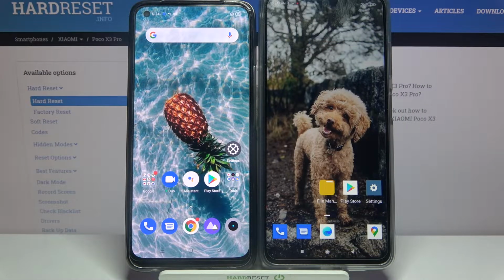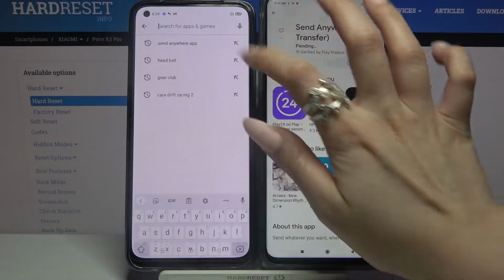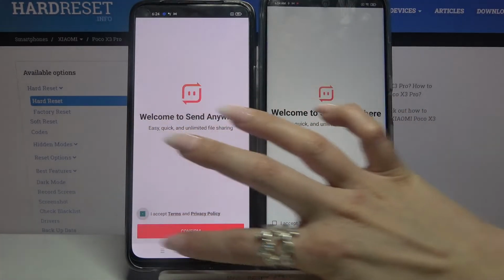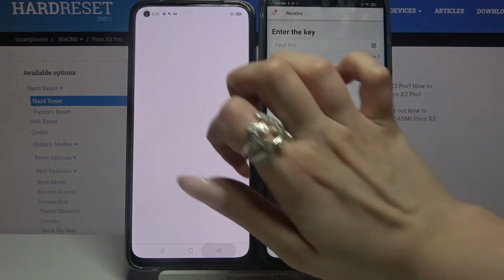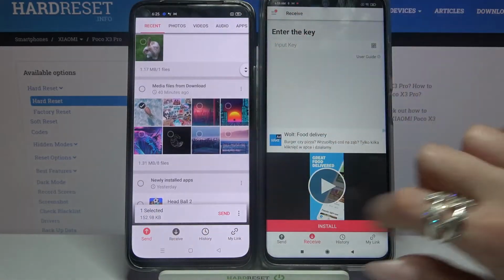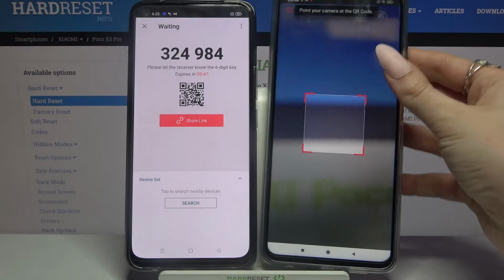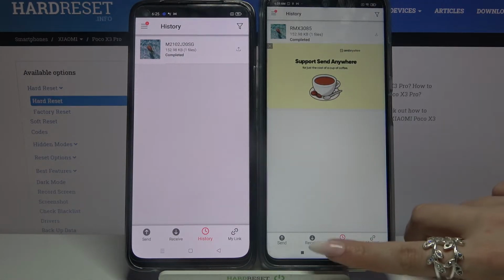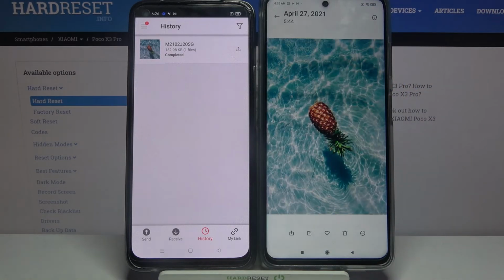How to Transfer Data from Android to Xiaomi Poco X3 Pro – Send Anywhere App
Hi there! Have you ever been wondering how you can transfer files from some Android smartphone to your Xiaomi Poco X3 Pro? In today's video we're going to show you how you can transfer files from some Android smartphone to your Xiaomi Poco X3 Pro just in a couple of simple steps. You can easily transfer different kinds of files to your Xiaomi Poco X3 Pro just by installing one certain app. So if you wish to learn how you can transfer files to your Xiaomi Poco X3 Pro, all you need to do is just watch this short video to the end, follow the instructions provided by our specialist and try to perform this operation yourself on your Xiaomi Poco X3 Pro.

How to use the send anywhere app on Xiaomi Poco X3 Pro? How to transfer files instant-on Xiaomi Poco X3 Pro? How to move Android data to Xiaomi Poco X3 Pro? How to share data between Android and Xiaomi Poco X3 Pro? How to How to send data from Android to Xiaomi Poco X3 Pro? How to share Android files to multi-people? How to transfer data to the Xiaomi Poco X3 Pro without network access? How to transfer data to a specific device?